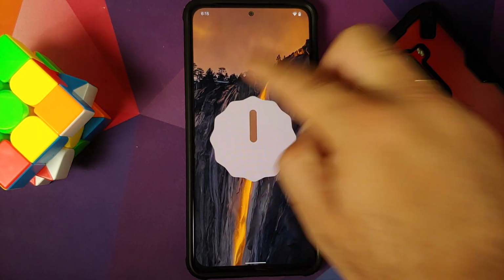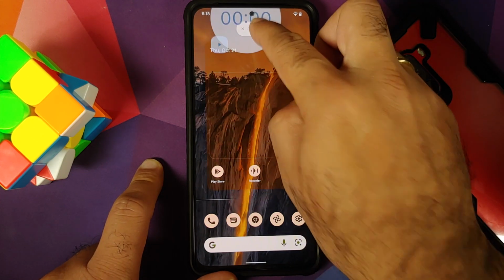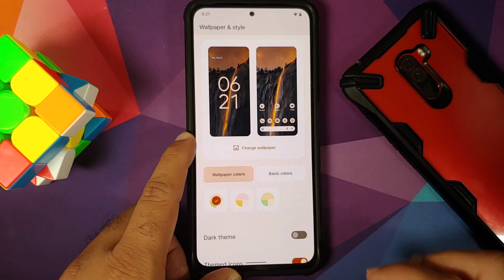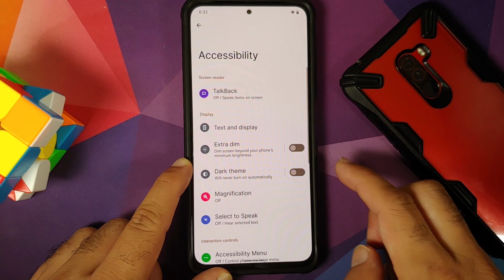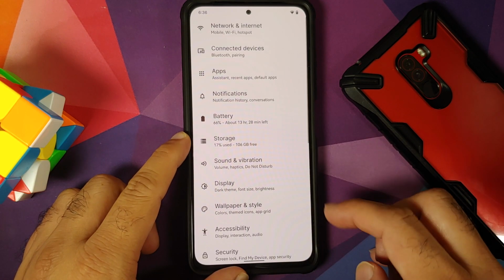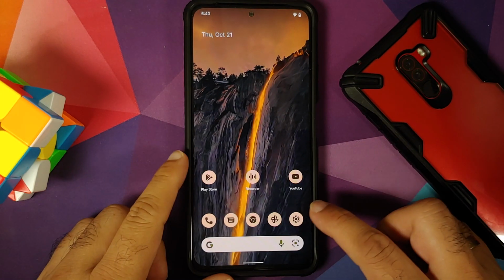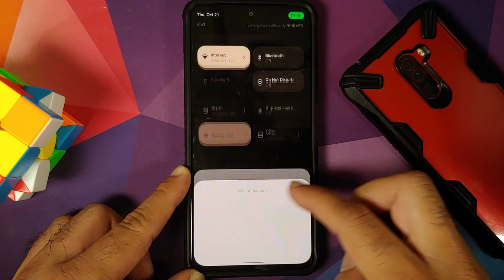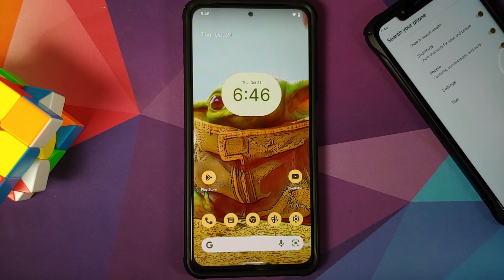Android 12 Official FULL Review | What's New | Tip & Tricks | Hidden Features & More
Do you want to have a first look at what's new, tips and tricks and hidden features of  Android 12 Stable by Google? In this detailed video we will have a first look at what's new, tips and tricks and hidden features of  Android 12 Stable by Google. The most exciting features of this Android 12 Hidden include Easter Eggs, new Clock Widgets and Material You themed apps like Clock & Calculator.

**Android 12 What's New, Tips & Tricks & Hidden Features Chapters**
0:00 Let's Go
0:13 Android 12 New Features & Tips & Tricks
0:25 Android 12 Hidden Easter Eggs
1:26 Android 12 New Clock Widgets
2:21 Android 12 Youtube Picture & Picture
3:19 Android 12 Material You, Themes & Preview
4:41 Android 12 One Handed Mode
5:32 Android 12 Extra Dim Mode
6:19 Android 12 Screen Rotation with Face Detection
6:46 Android 12 Screen Attention with Face Detection
7:16 Android 12 Always on Display Animations
7:39 Android 12 Hidden Gaming Mode
8:45 Android 12 Recents Link & Image Sharing
9:14 Android 12 Long or Extended Screenshot
9:48 Android 12 Google Assistant Invoke Customization
10:42 Android 12 Privacy Features & Indicators
12:06 Android 12 System Wide Search
12:41 Android 12 Dynamic Widgets
13:21 Most People won't Watch This